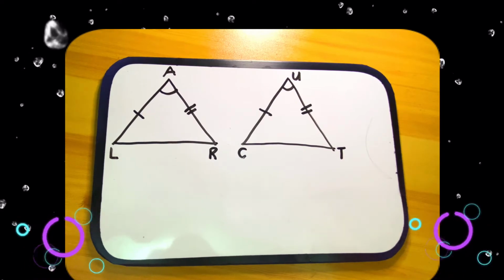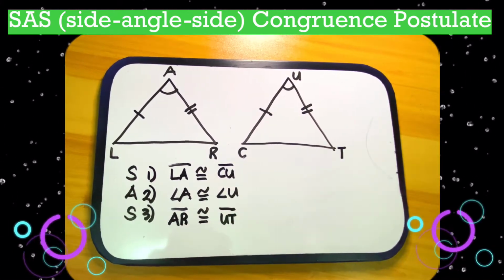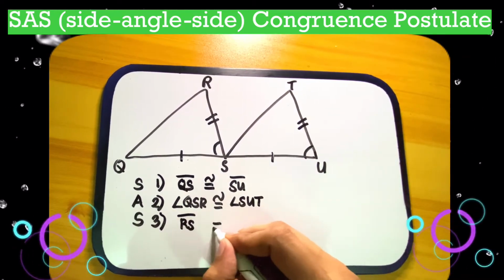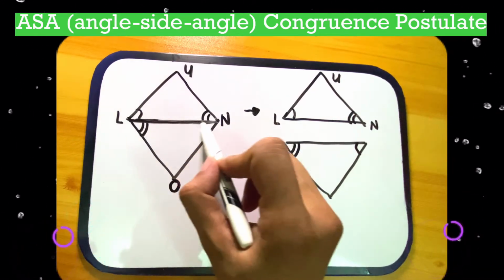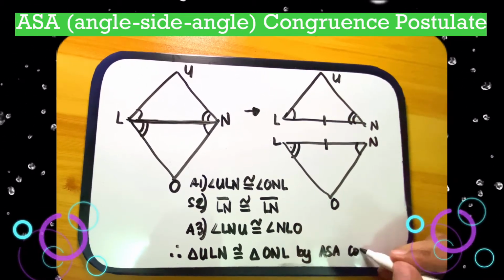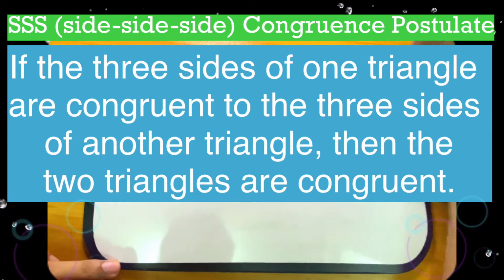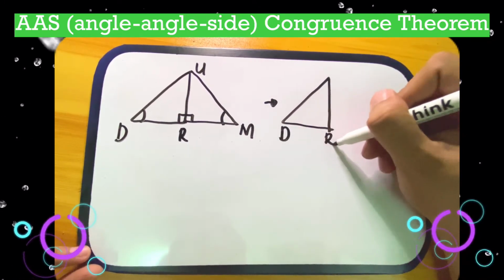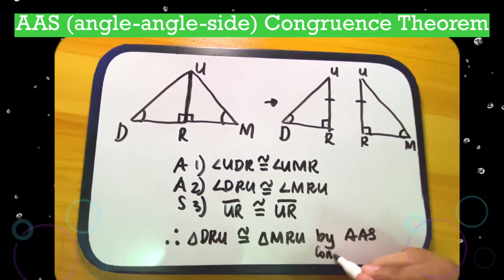SAS, ASA, SSS Congruence Postulate and AAS Congruence Theorem | Illustrations and Examples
Grade 8- Mathematics , Quarter 3 ,